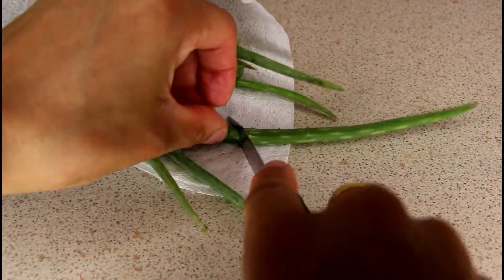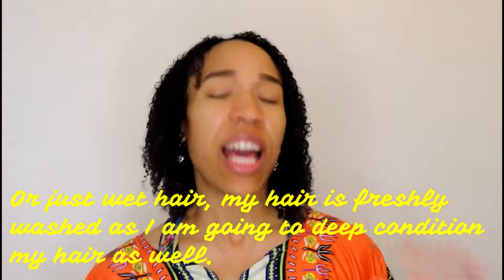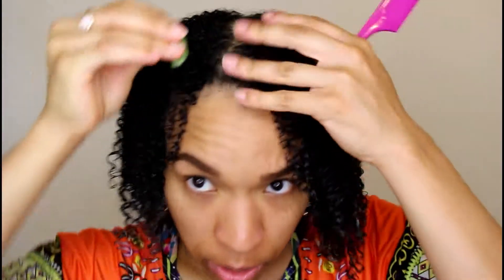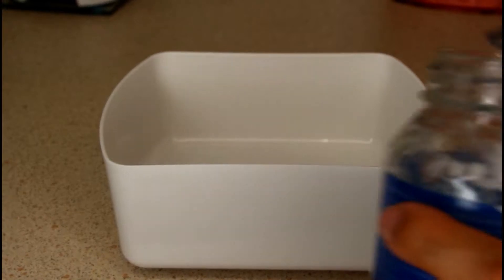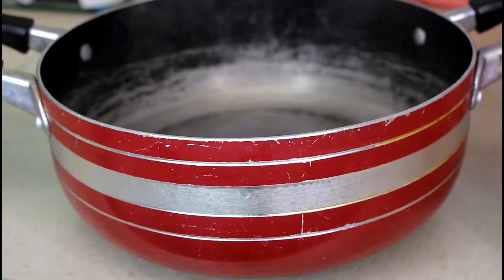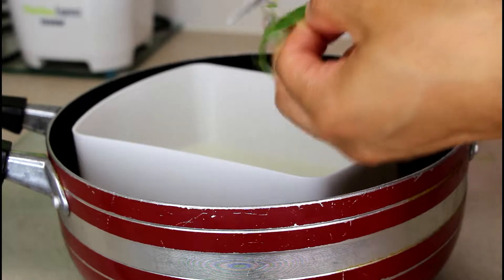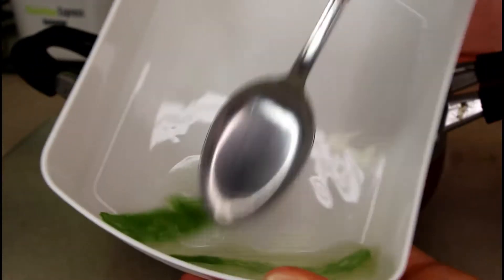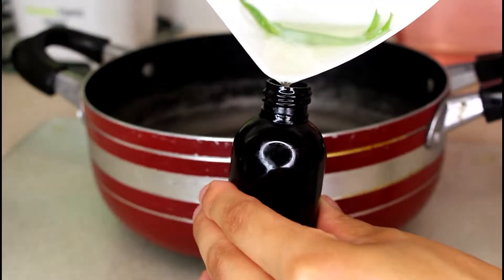How to Grow Hair Faster | Aloe Vera for Increased Hair Growth | Holland and Barrett Aloe Vera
Hey love,

Welcome to my Natural Hair Care YouTube channel, if it is your first time, welcome. 😊

In this video I will show you two brilliant ways to use Aloe Vera for increased hair growth + how to obtain stronger, healthier, shinier and thicker hair. It also answers the question, Can I use Holland and Barrett Aloe Vera for hair growth? 😊

In order to make the second method, the brilliant oil recipe you will need:
1) Aloe Vera plant, try and buy an organically grown plant if you can
2) Olive oil or Coconut oil
3) Kettle
4) Container
5) Saucepan
6) Spoon
7) Applicator bottle, a dark coloured one if possible

Optional:
1) Deep conditioner
2) Steamer or hooded dryer
3) Plastic cap

You only need to do one of the methods once a week to see results, you can alternative if you desire to. If using the second option, you only need about 3 normal tablespoons (normal meaning a spoon that you eat with and not precise measuring tablespoons) of olive or coconut oil. If it the oil you use is hard and not melted like how mine was, just use a reasonable amount that will fill abut a quarter size of the application bottle I used.

Let me know which method you used and if you used both, which did you prefer? Please subscribe and hit the bell notification button and click all if you would like to see more of these types of videos posted weekly on a Fri and to never miss a video.

I am super enthusiastic and so passionate about sharing with you everything I learn whilst enjoying my journey to around waist length in my hairs natural state. 😊 My uttermost desire is to inspire you to embrace, love and look after your natural hair in its most natural state, and to help you achieve and/or maintain healthy hair. If you would like to grow healthy hair and retain length, or maintain healthy hair, or learn how to look after your children's hair, :) then please do join me on this journey by subscribing and clicking the bell notification button and clicking all to never miss an upload.

Please give this video a thumbs up if you liked it and/or if it helped you and please do share this video so others can be informed and join our community. I wish you all the best in your hair journey.

Other videos you may be interested in:

How I went from Short, Flat & Lifeless Hair to Long, Voluminous, & Healthy Hair in Under 3 Months

What Not To Do In Order To Grow Your Hair Quick :) | Hair Length Retention | Natural Hair Journey

2 Years Natural Hair Journey| Hair Growth Length Check | Hair Length Retention | Fine Hair | 3C Hair

1 Year+ Hair Growth Length Check | One Year+ Being Natural | Hair Length Retention | Fine Hair | 3C Hair

How To Make Flaxseed Gel | DIY Flaxseed Gel | Homemade Flaxseed Gel | With or Without Glycerine | DIY

Thank you so much and take care. ❤️